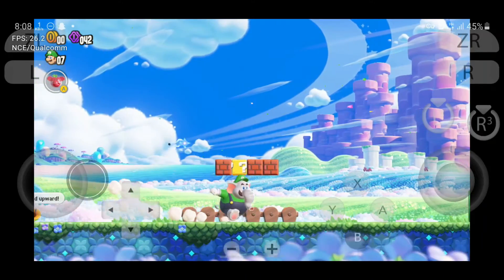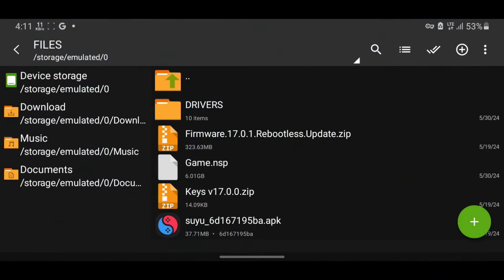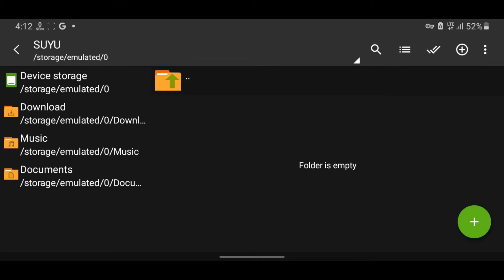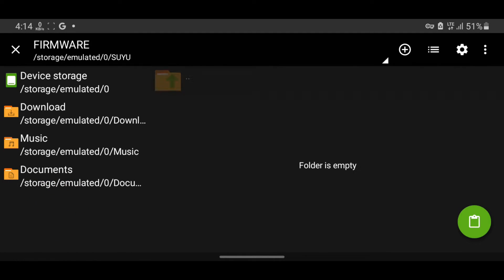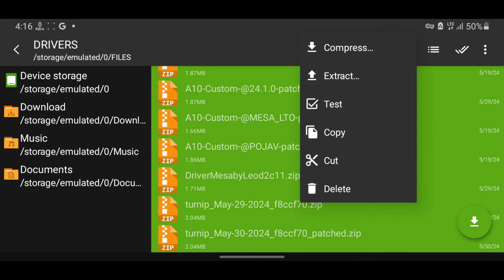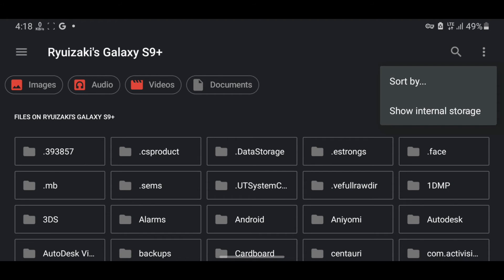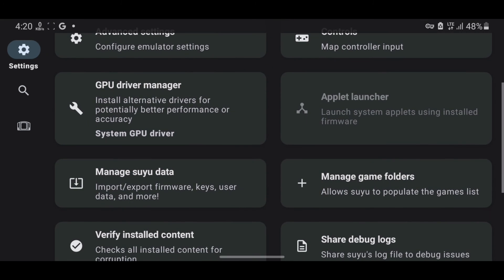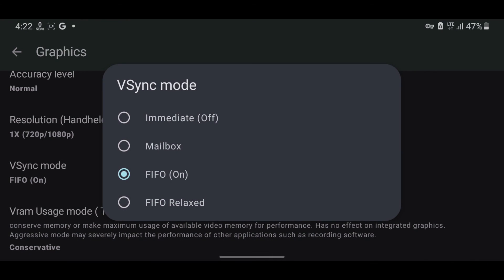SUYU Emulator on Android 10: 4GB RAM Full Setup Guide & How To Download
emulator download
launching the app on android emulator is not allowed,
java game emulator for pc,
joy con android emulator,
suyu emulator android mortal kombat,
suyu emulator android prod keys,
suyu emulator android mortal kombat 11,
keys suyu emulator android,
prod keys suyu emulator android,
suyu emulator on android 10,
android 7 emulator for pc,
yuzu android emulator games,
yuzu android emulator best settings,
sega genesis android emulator,
android 8 emulator for android,
android 7 emulator for android,
android 9 emulator for android,
emulator 32 bit android,
64 bit emulator for android,
android emulator for 32 bit pc,
emulator android version 10,
emulator for android 10,
emulator neo geo android,
android 10 emulator for android,
java game emulator for android,
kawaks emulator android download,
emulator for android 11,
mr sujano android emulator,
android 9 emulator for pc,
n gage 2.0 android emulator,
android windows 7 emulator,
android 8 emulator for pc,
original xbox android emulator,
p2 emulator for android,
nintendo switch emulator for android 32 bit,
yuzu emulator for 32 bit android,
yuzu emulator on android 10,
download nintendo emulator for android,
yuzu emulator android 11,
yuzu emulator android 12,
yuzu emulator android 10 apk,
yuzu on android 10,
suyu emulator android 10,
zte z971 frp bypass 7.1.1,
10 emulator for android,
5 best emulator for android,
512mb ram android emulator for pc,
64 bit android emulator,
64 emulator for android